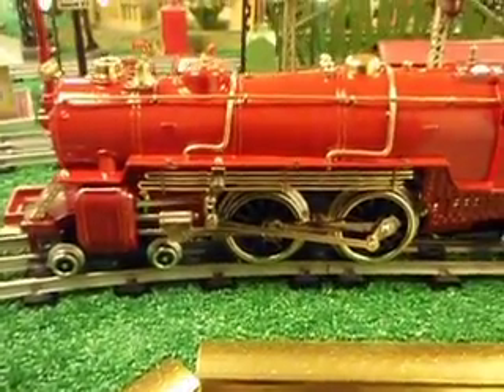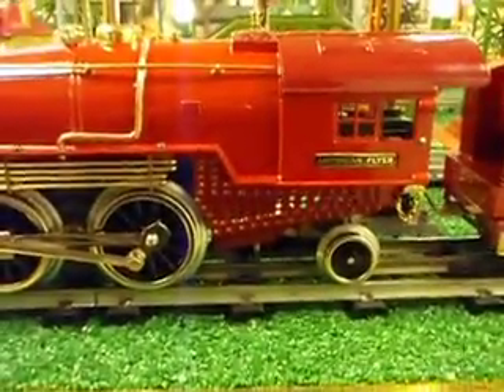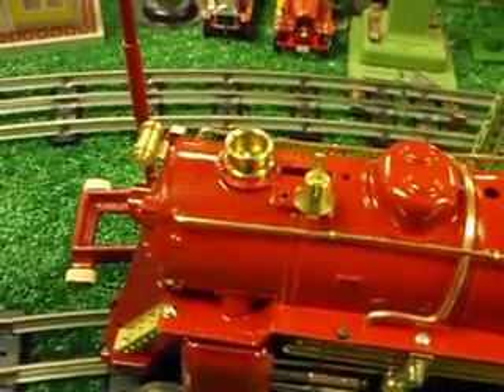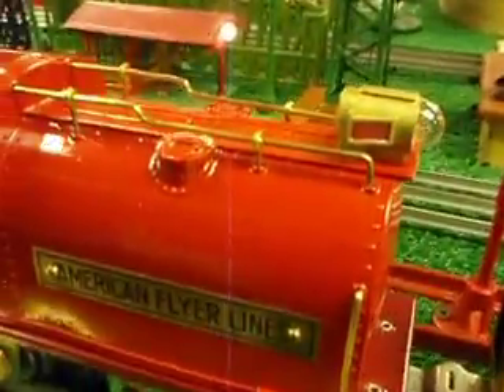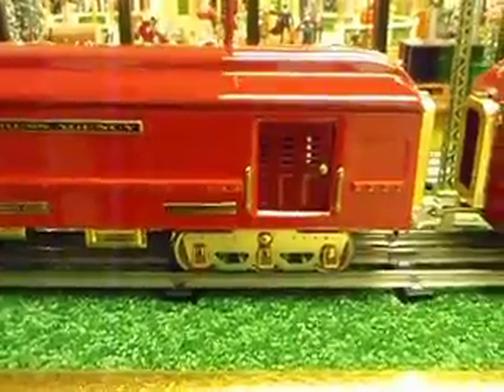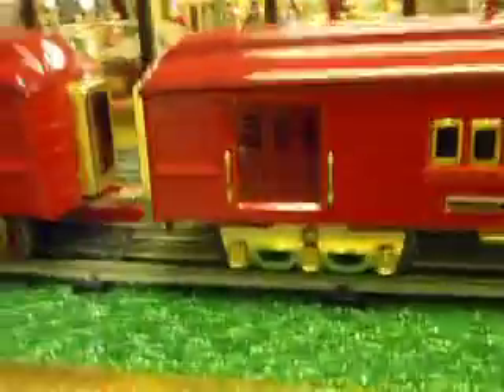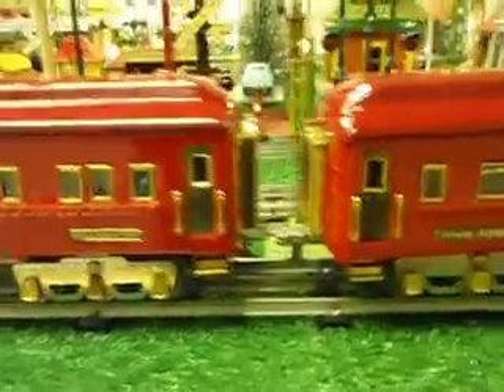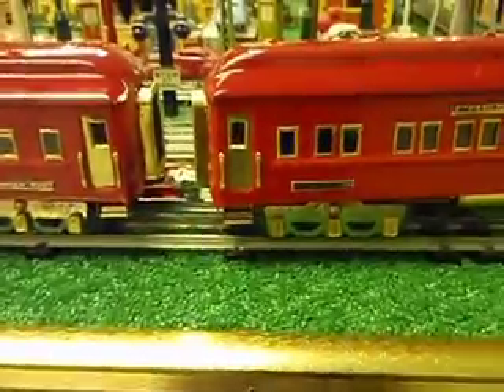Brass Piper Steamer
Two Tone Red 1928 Presinential Special Set.